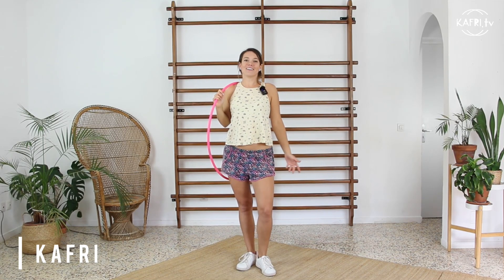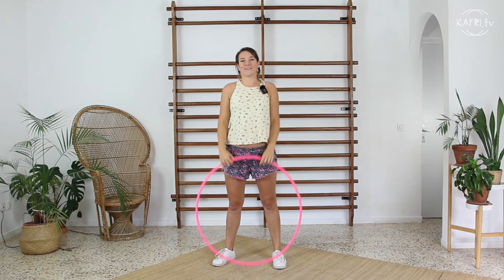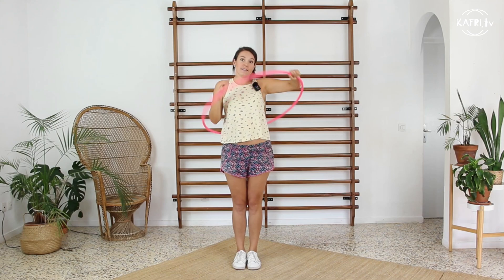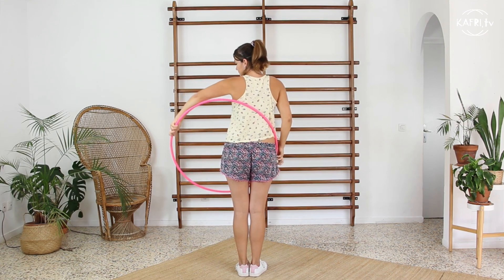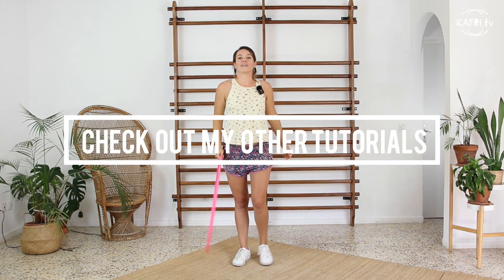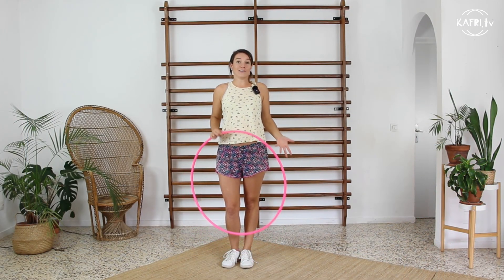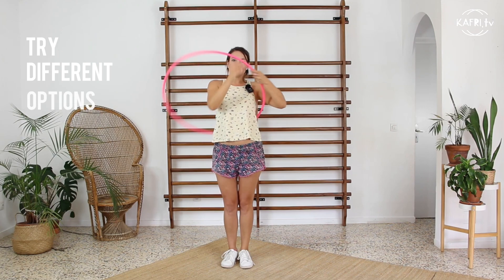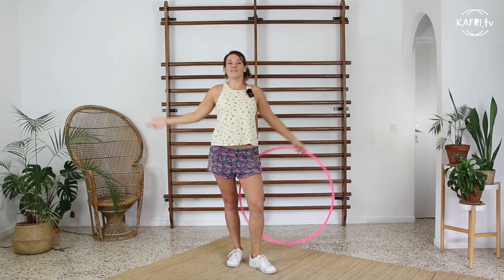Continous half escalator HULA HOOP • TUTORIAL 9/30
Hey! This is 9/30 tutorials - continous half escalator. Nice break, transition, move to rest in your tricks flow, think about a next movement, pass into it.

Have fun & enjoy it.

Want some more, check on these goodies:

How to HULA HOOP? (you'll find here a list of hoop providers with discounts % !!!)

00:00 INTRO
00:42 TUTORIAL
03:07 RESUME

IMPORTANT: Before attempting to hula hoop check in with your physical condition. Direct contraindications for intense hula hooping are pregnancy, lower back issues, contusions and injuries in the trunk area. In case of any doubts consult your condition with a physician. You take these exercise advice to use at your own responsibility. Take good care of your body. In case of doubts, don’t hesitate to ask me for advice.